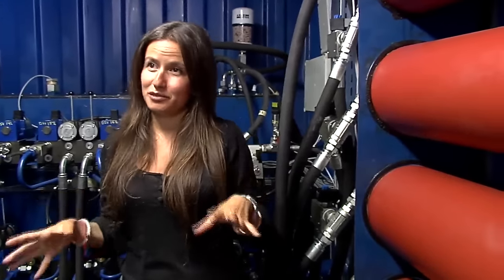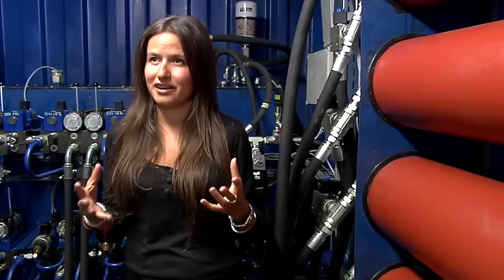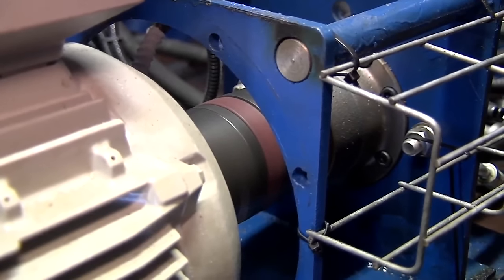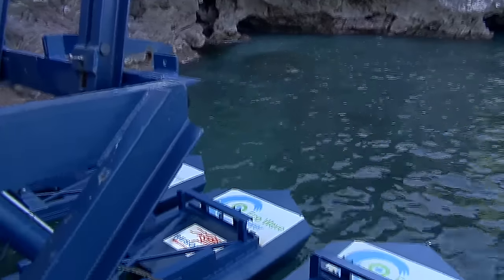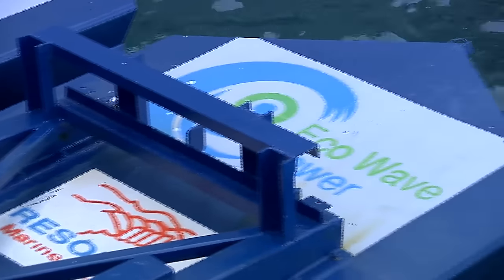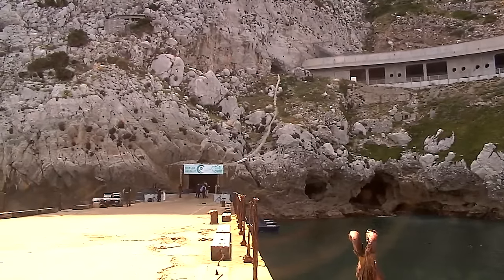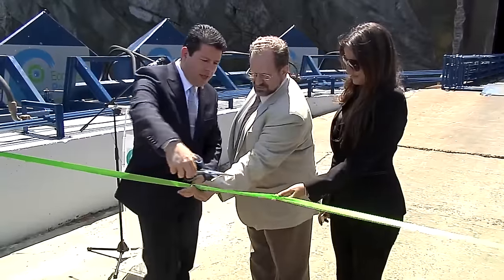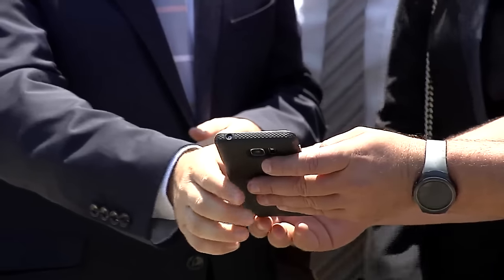Eco Wave Power- Europe’s first grid connected wave energy array-Inna Braverman, David Leb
The Future is Here, The Future is Now